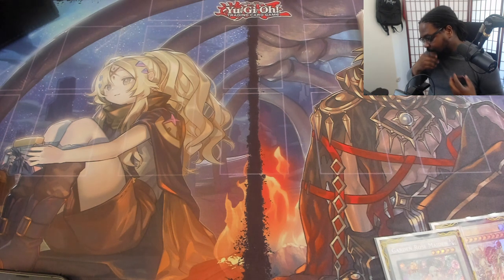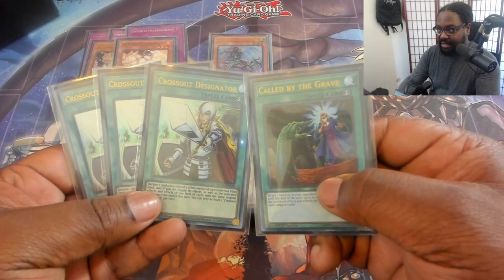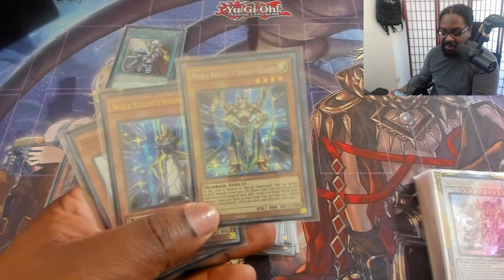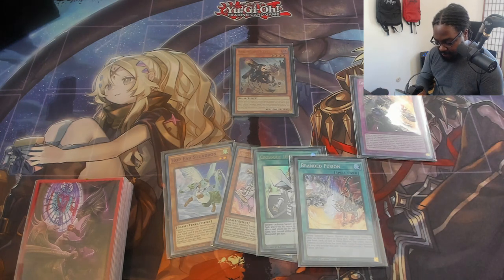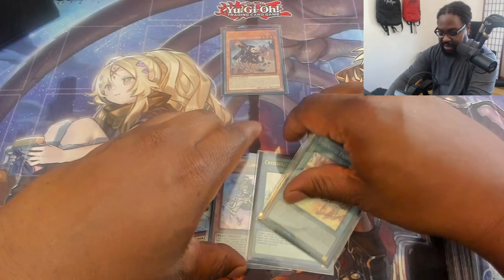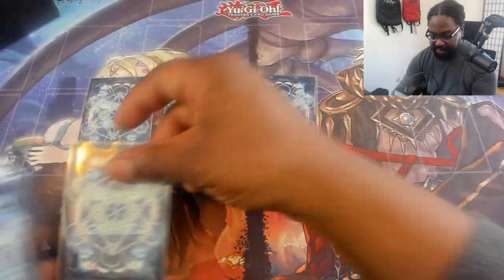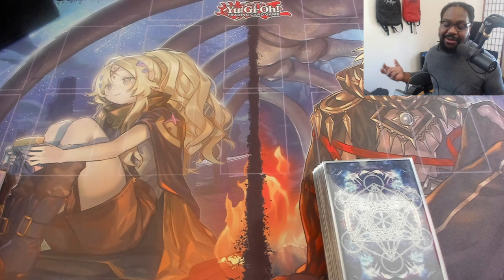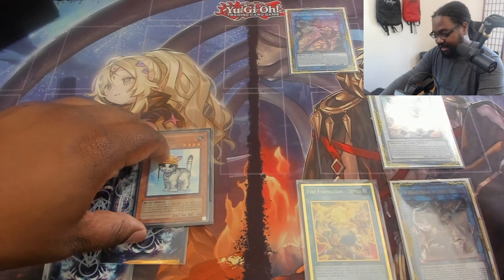(Deck/Combo/Tutorial) Branded Tri-Brigade Synchro | Yu-Gi-Oh Trading Card Game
Pre-order a signed copy for yourself or a friend YTDan is BACK with a New Deck! Branded Tri-Brigade Synchro features a Beast-Eyes Pendulum combo that unlocks the power of the BRAND!!!

0:00 Intro & Profile
2:21 (Branded) Extra Deck Breakdown
4:07 (Tri-Brigade) Extra Deck Breakdown
6:22 Main Deck Breakdown
12:34 (Written) Decklist
12:38 Branded Combo
23:05 Tri-Brigade Combo